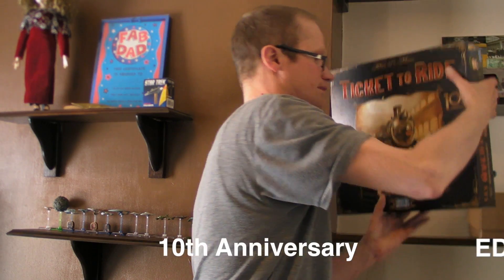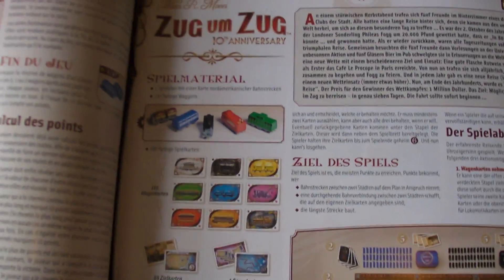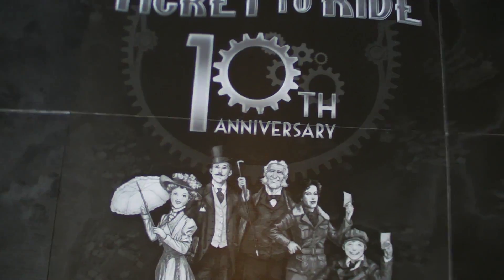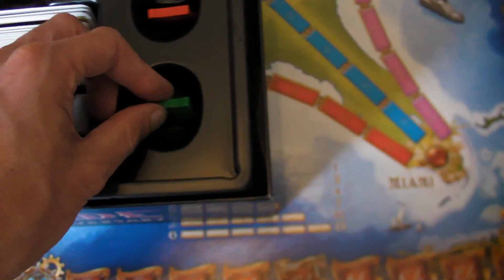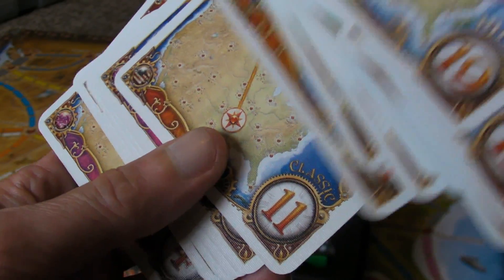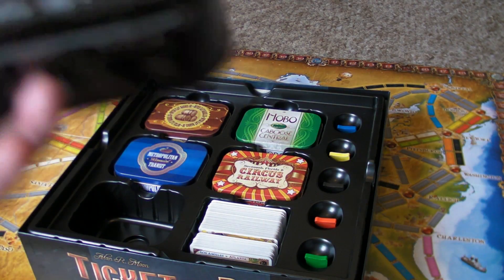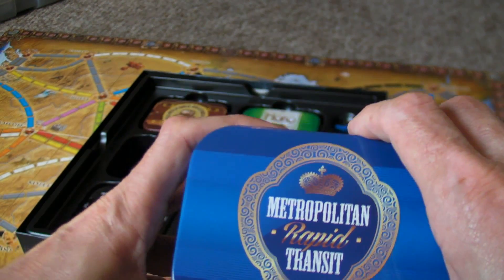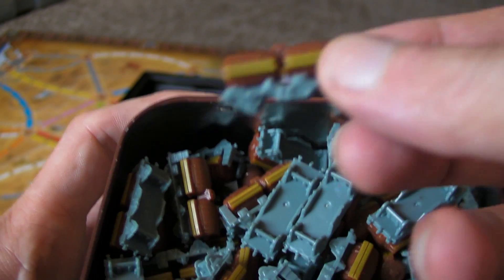Ticket To Ride 10th Anniversary Edition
A look at the 2014 10th Anniversary Edition of Ticket to Ride from Days of Wonder.